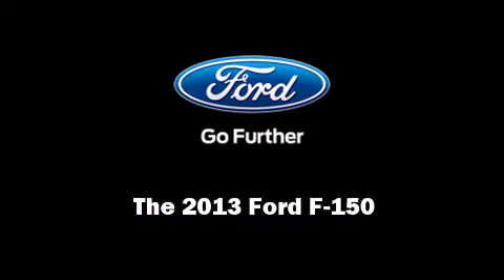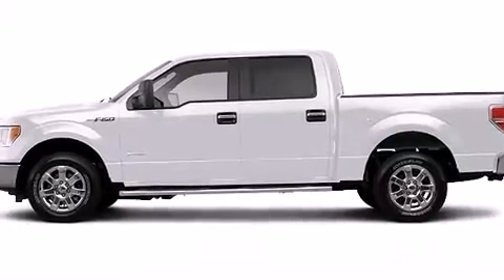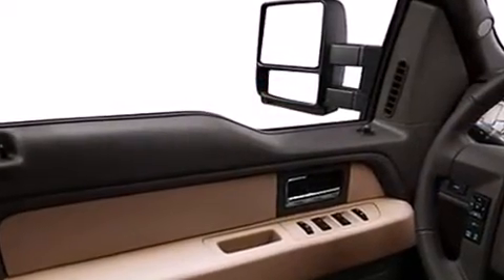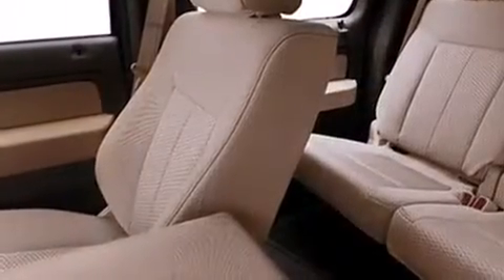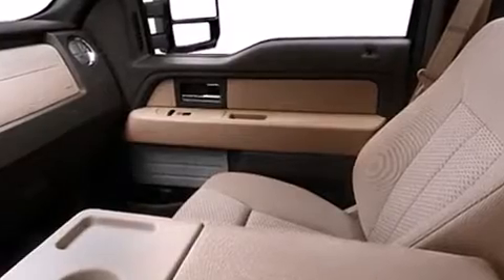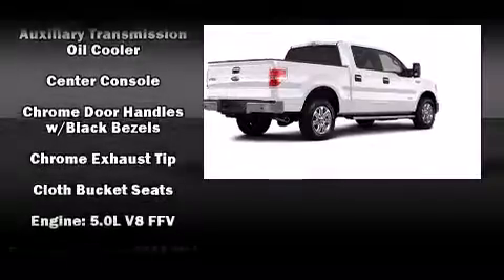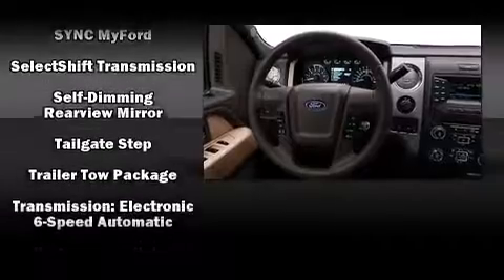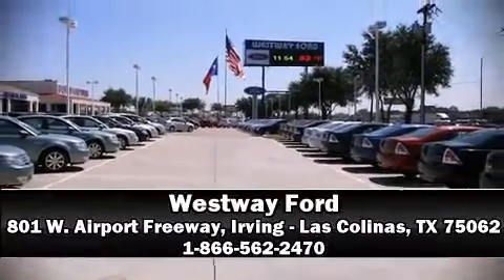2013 Ford F-150 XLT in Irving - Las Colinas, TX 75062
Westway Ford
801 W. Airport Freeway

Familiarize yourself with the 2013 Ford F-150. This 4 door, 5 passenger truck stands out among competitors in its class! A 5 liter V-8 engine pairs with a sophisticated 6 speed automatic transmission, providing a smooth and predictable driving experience. Four wheel drive allows you to go places you've only imagined. Top features include a split folding rear seat, 1-touch window functionality, a tachometer, power door mirrors, remote keyless entry, an overhead console, a trailer hitch, and air conditioning. Audio features include a CD player with MP3 capability, steering wheel mounted audio controls, and 4 speakers, providing excellent sound throughout the cabin. Ford ensures the safety and security of its passengers with equipment such as: head curtain airbags, front SIDE impact airbags, traction control, a security system, and 4 wheel disc brakes with ABS. Electronic stability control ensures solid grip atop the road surface, no matter how challenging the driving conditions. Our sales reps are knowledgeable and professional. They'll work with you to find the right vehicle at a price you can afford. Stop by our dealership or give us a call for more information.